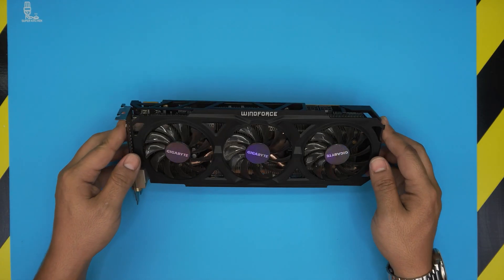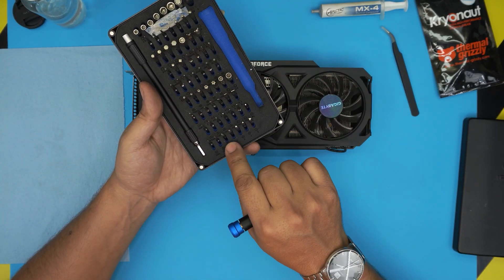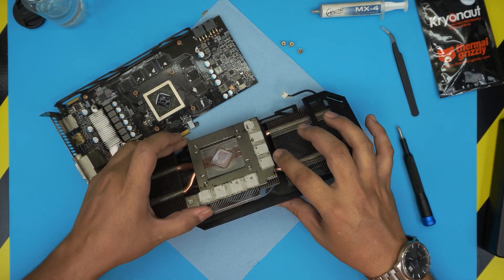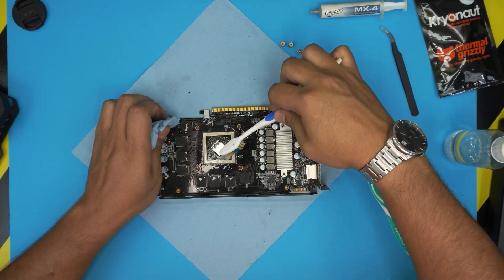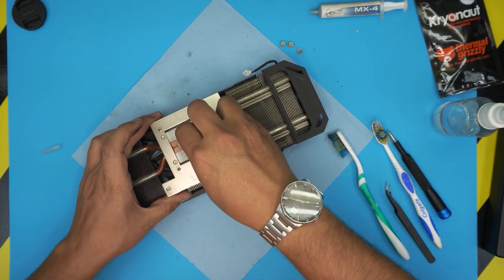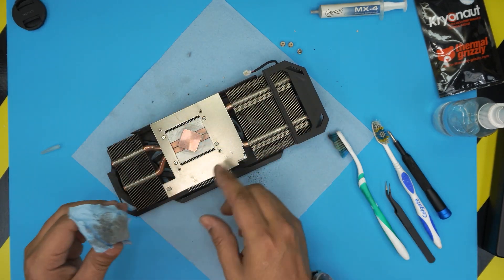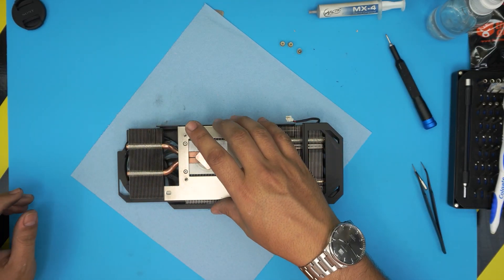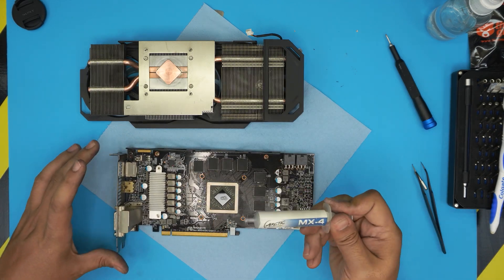How to Clean & Repaste Gigabyte R9 270X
In this video i will show you how to Deep clean and repaste your GPU Gigabyte R9 270X 2Gb STEP By STEP.
👉 links:

🔵 GPU R9

› Bitcoin:36KgkZraGcSJsGU6snZDfmFfX9piZj4aqv
› Ether (ETH):0x7554389ffaf349c8ad6b484e25e03bfd57da244a
› Litecoin (LTC):MUvuymvrgB3ENYY1Tn8H9A7QupbXa1kib5
› Bitcoin cash (BCH):pzt0clpwj9tm07qvsnksdnvwdskps8kkxv03q9h6w9
› TrueUSD (TUSD):0x7554389ffaf349c8ad6b484e25e03bfd57da244a
› BAT (BAT):0x7554389ffaf349c8ad6b484e25e03bfd57da244a